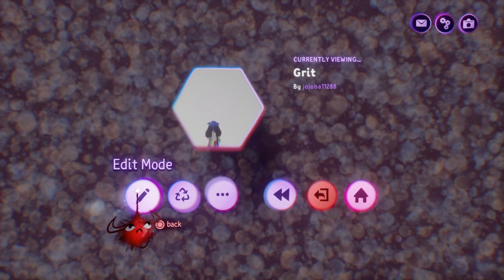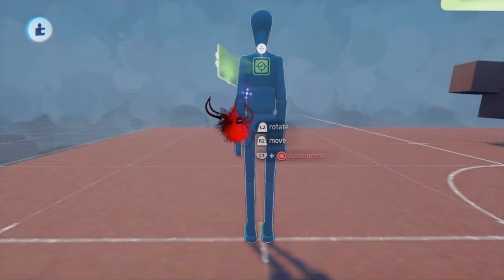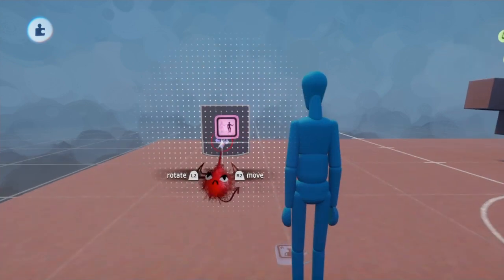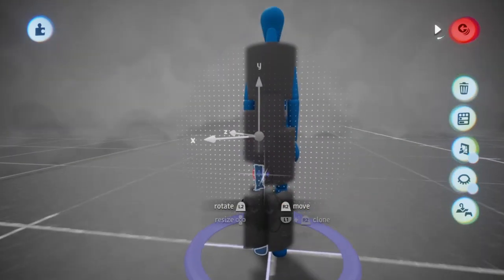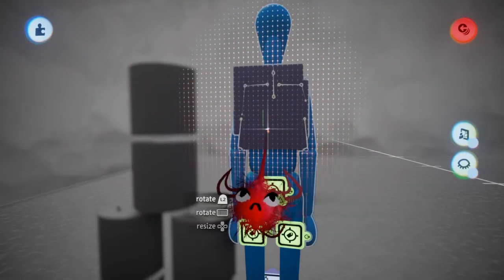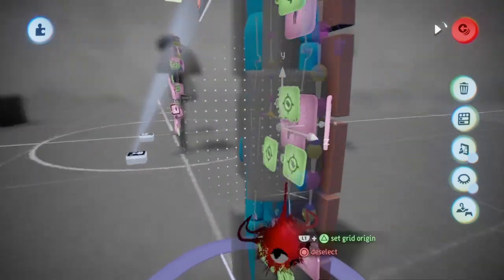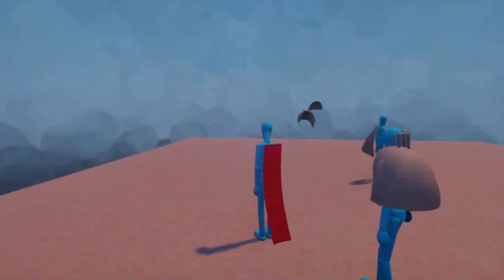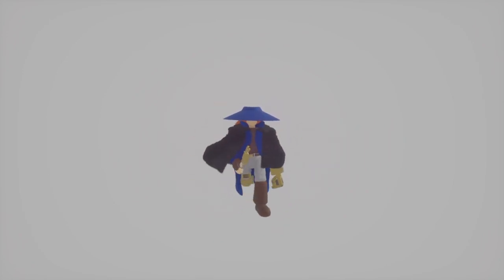Dreams PS4 Tutorial: Cloth Collision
Remember how I said cloth collision wasn’t possible in Dreams? WRONG! Well, sort of. Let me know if this tutorial helps you out!